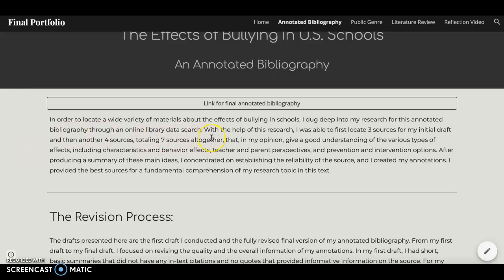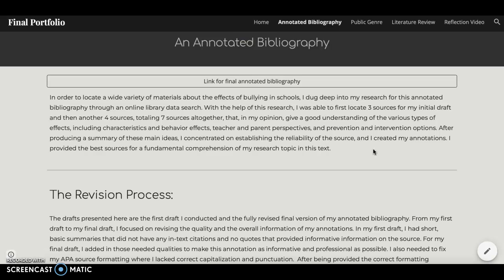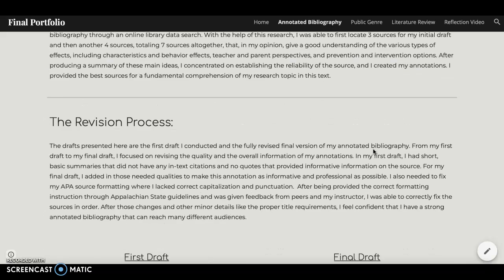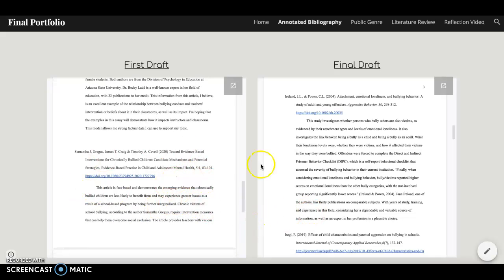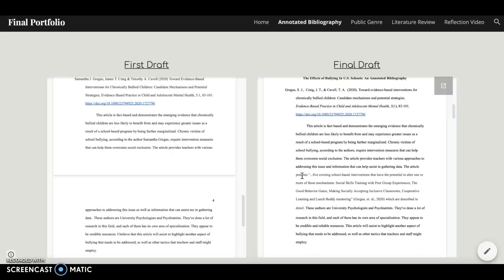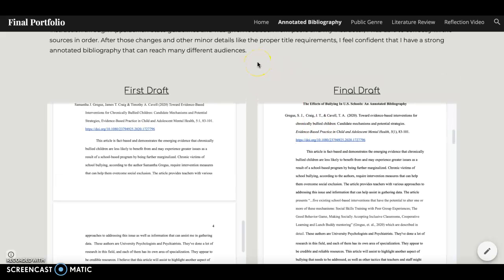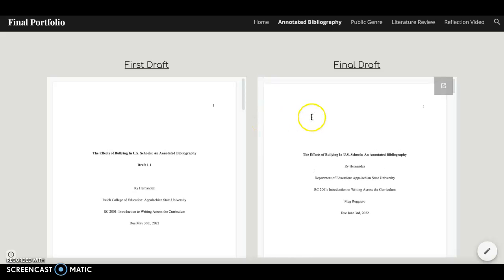Final Portfolio Annotated Bibliography